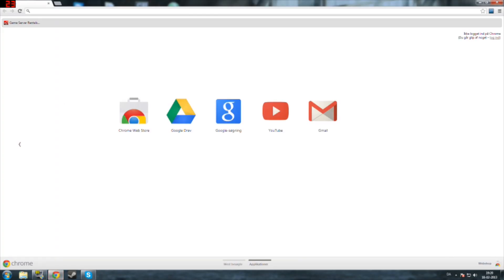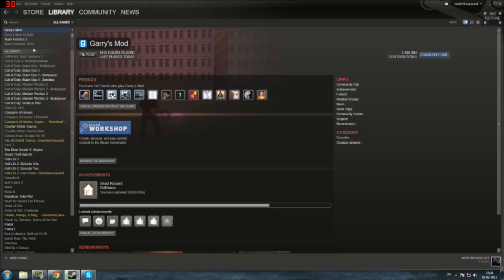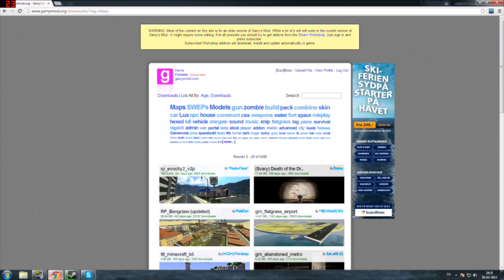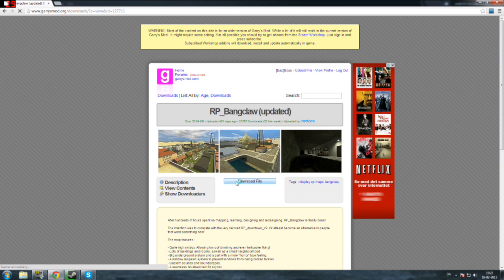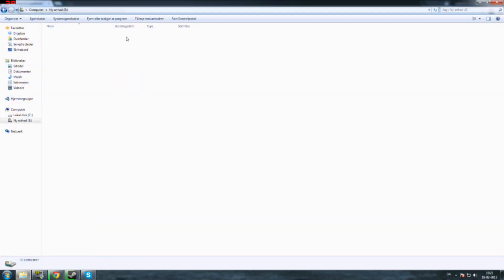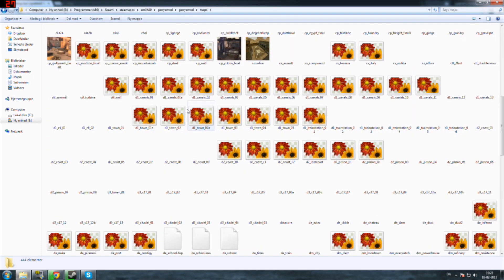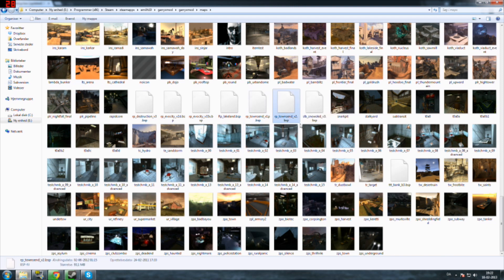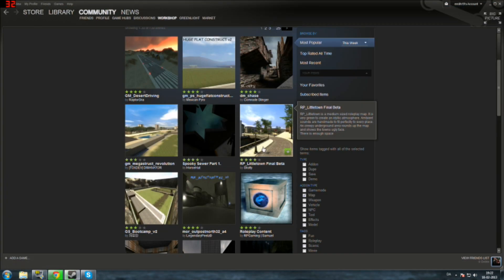How to install maps on Garrysmod 13 THIS VIDEO IS OUT OF DATE.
Hello youtube
Here is how to install maps for Garry's Mod 13
FOR SOME PEOPLE THIS DOES NOT WORK! It worked for me and I just checked it the 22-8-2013 and this method works.